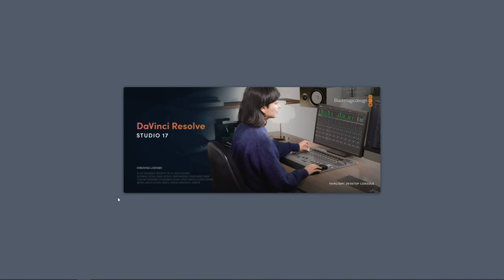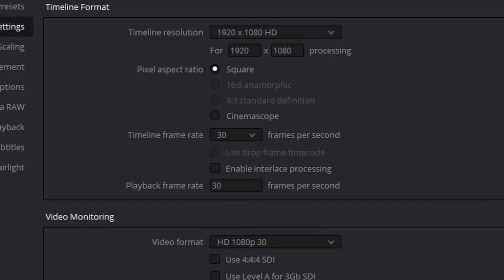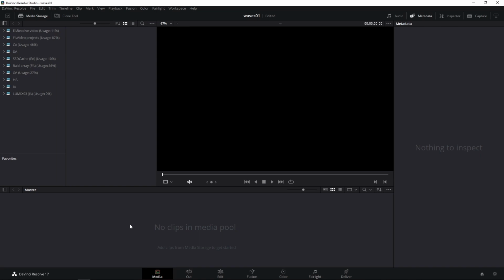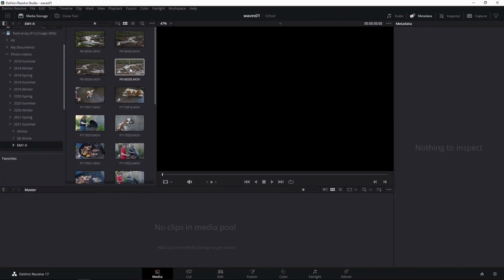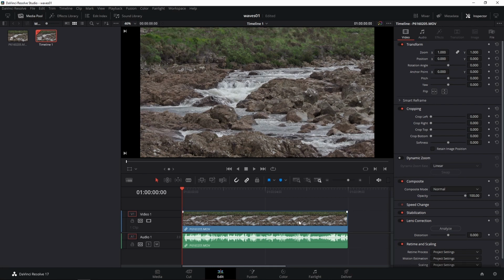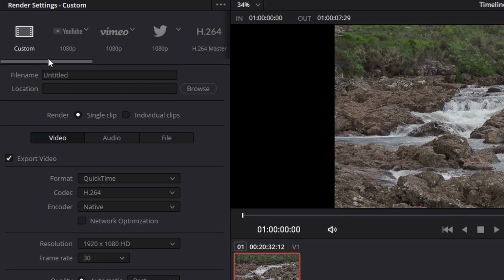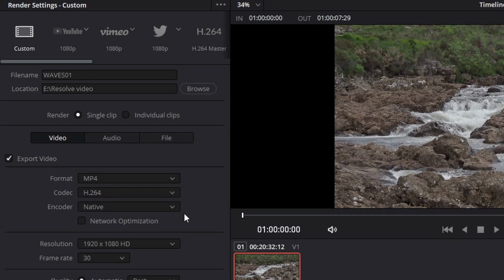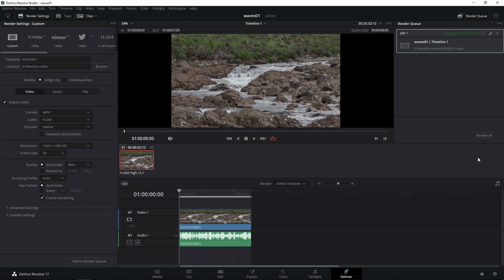Resolve in AV - In and Out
AV workers sometimes include video clips in their work. DaVinci Resolve is a free video editor which will allow various edits to video clips before bringing them into PTE (for example). The starting point is to be able to import and export clips from the program.